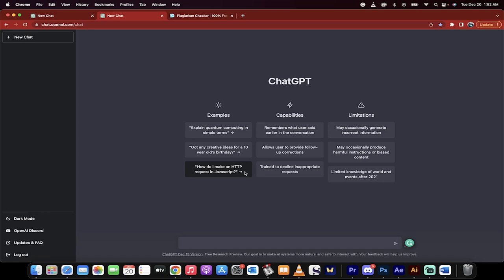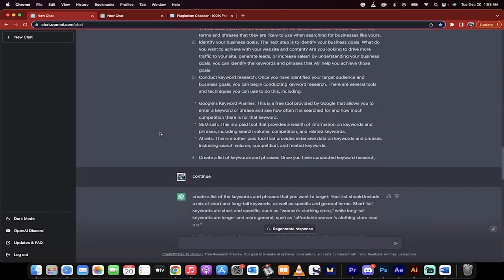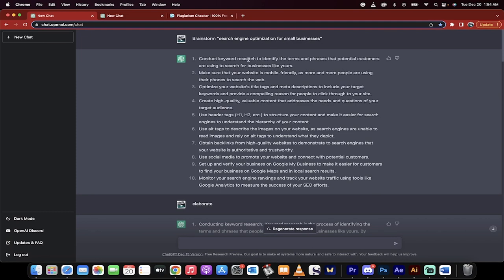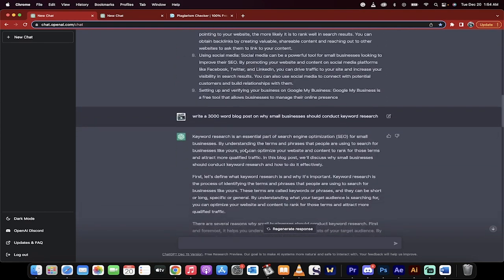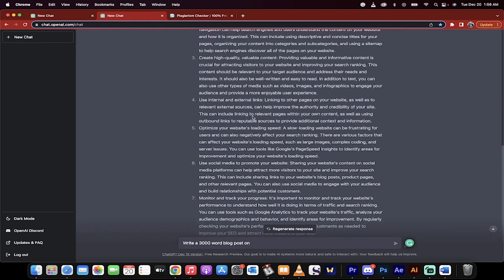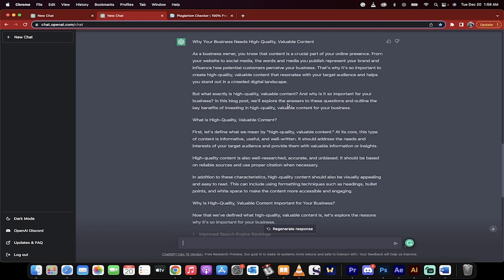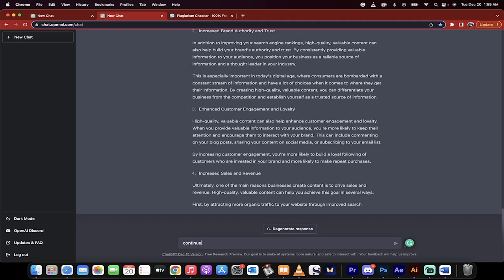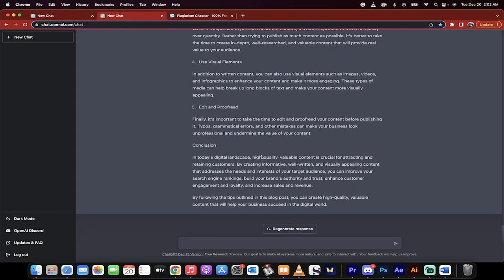How To Use Chat GPT to Create High Quality Blog Posts In Minutes for FREE - Video Wikki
Learn how to quickly and easily create high-quality blog posts for free using chat GPT-3! This video will show you step-by-step how to use the chat GPT-3 tool, which is a powerful text generator powered by Artificial Intelligence. It can help you craft engaging content in under 5 minutes without any writing or coding experience. By leveraging the technology of AI, it enables users to generate long-form blog posts that rival the quality of those written manually. Get ready to take your blog posts up a notch with this useful tool!